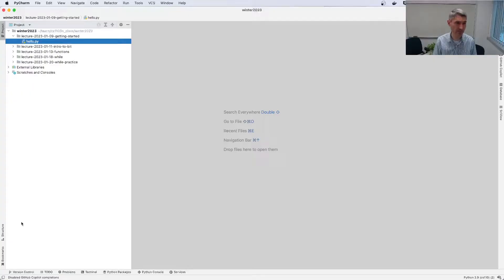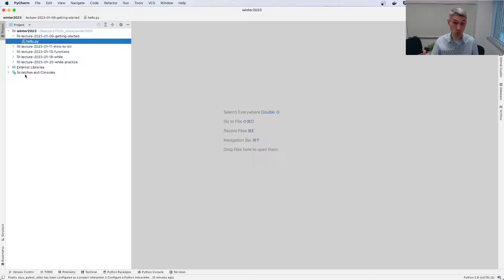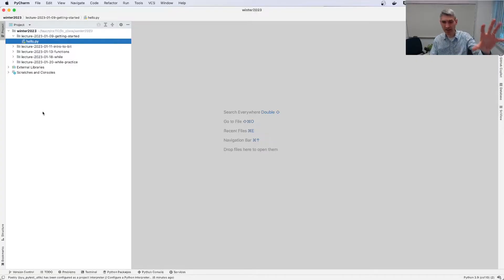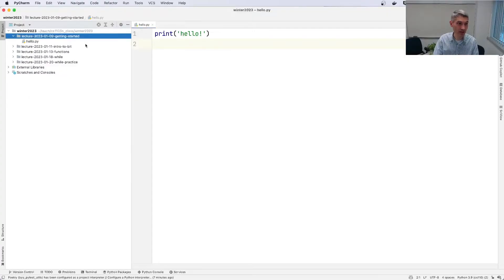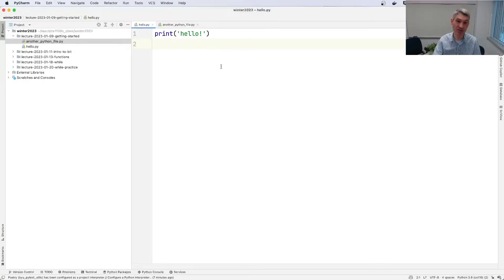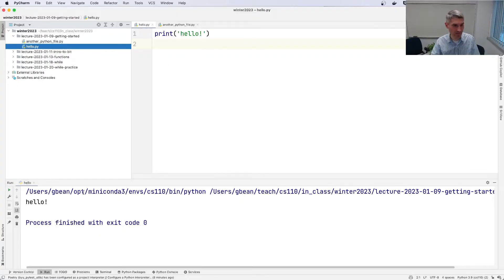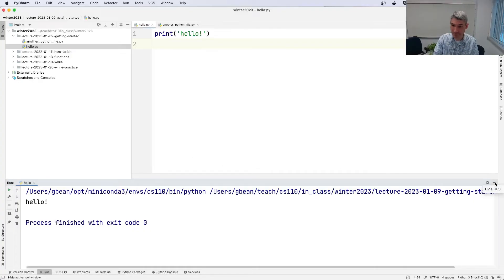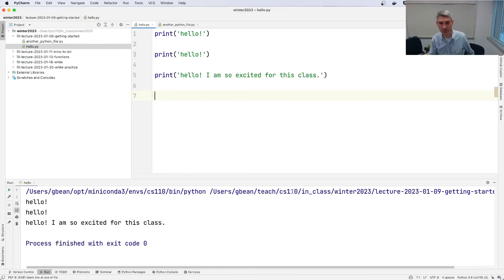PyCharm Overview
Dr. Bean provides a brief overview of the PyCharm IDE.